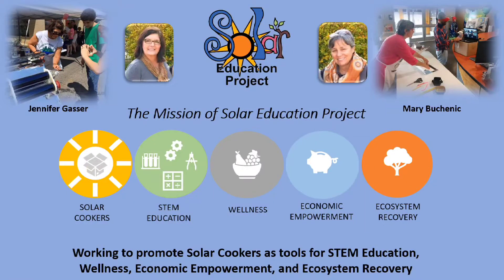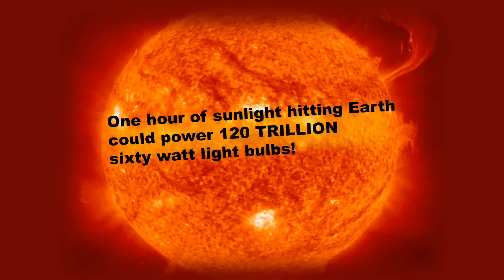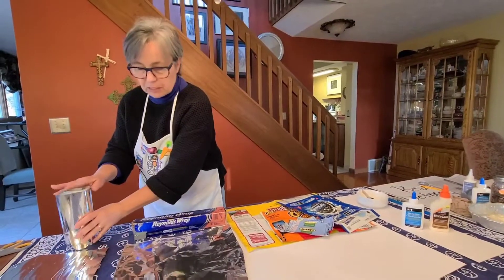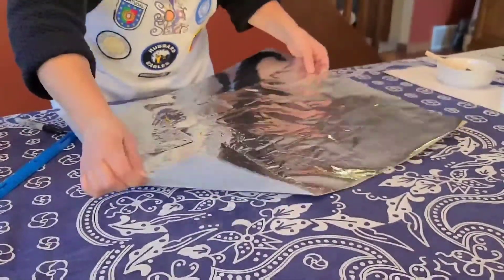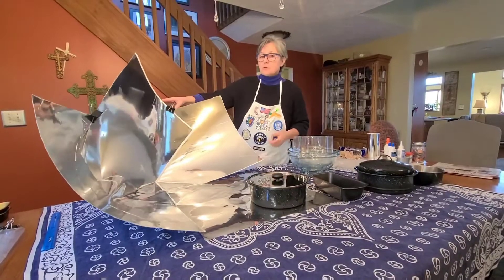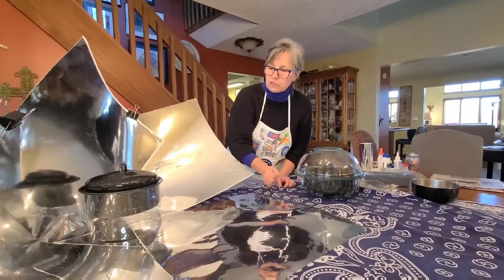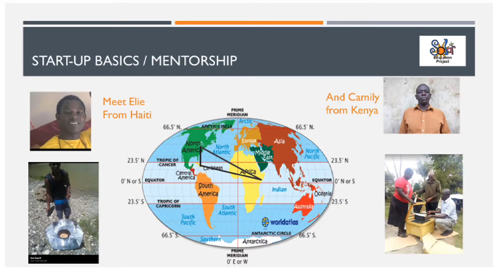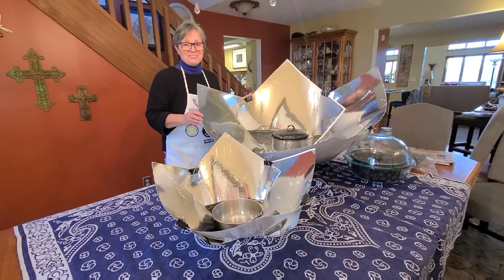How to Make a Solar Oven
Make a Copenhagen Beast Solar Oven in your classroom, home,  summer camp, science center and more.
Use the solar cooker as a teaching tool for stem grades 2 to 12.